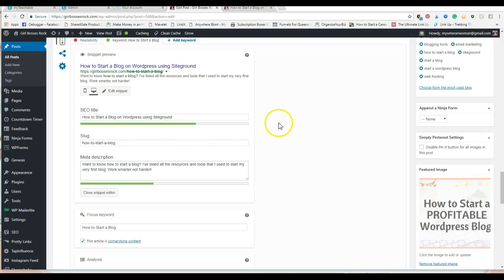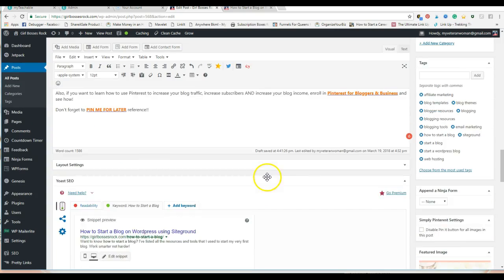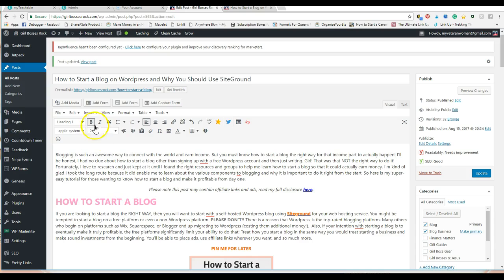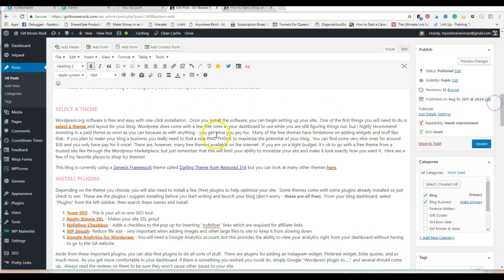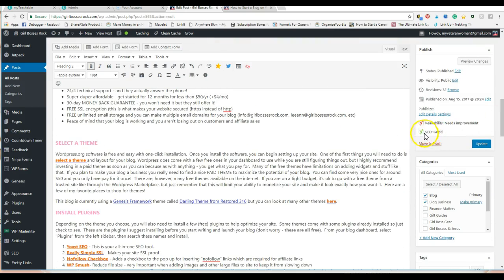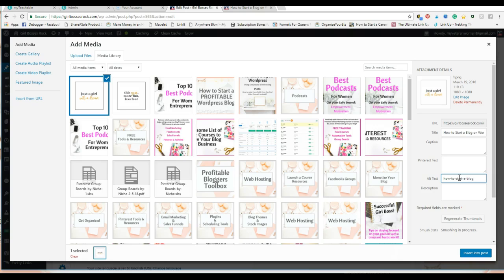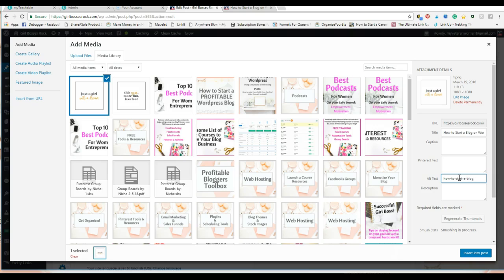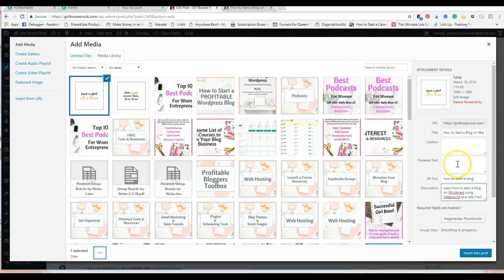How and Where to Enter SEO on Your Blog Post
In this lesson, we will discuss the key areas that you need to enter SEO on a blog post.